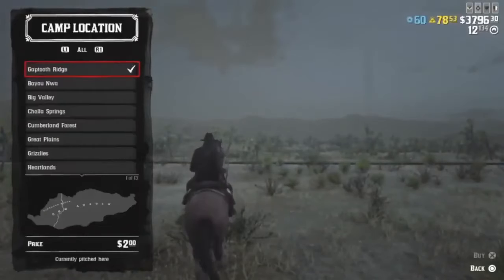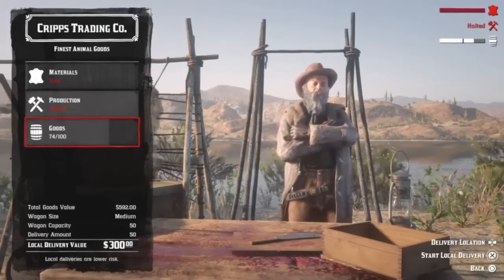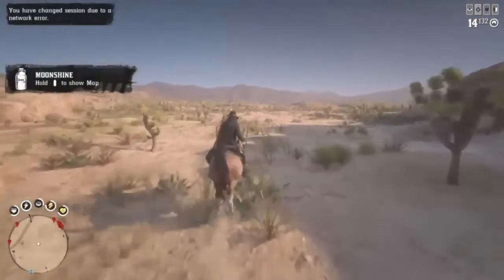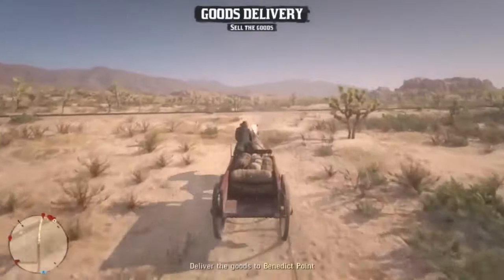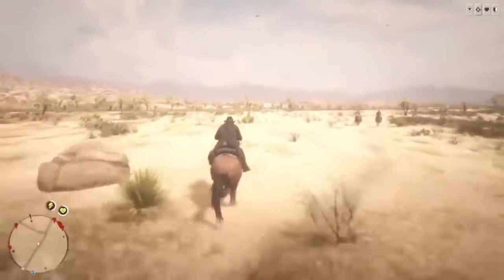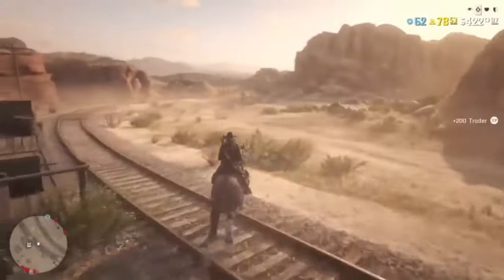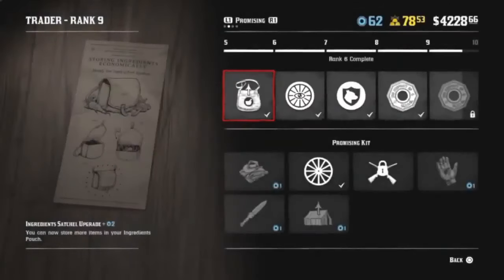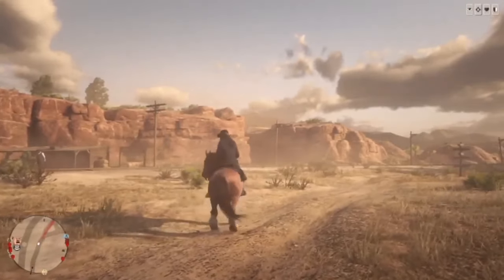🔥 INFINITE TRADER SELLS GLITCH!!🔥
🤑IN THIS VIDEO I WILL BE SHOWING A SOLO INFINITE TRADER SELLS GLITCH!!!🤑